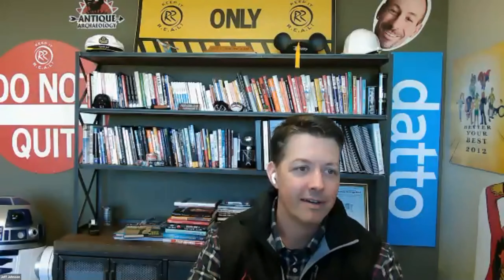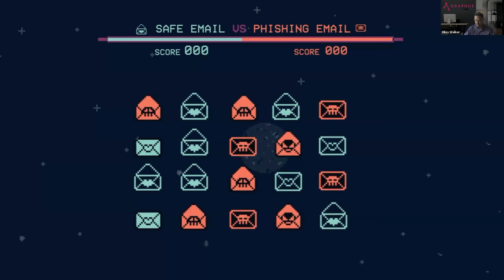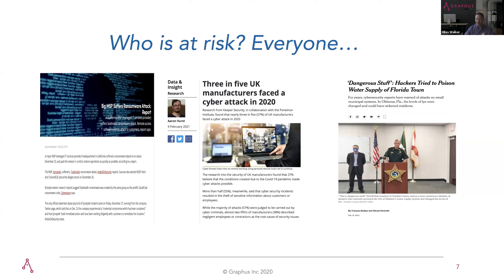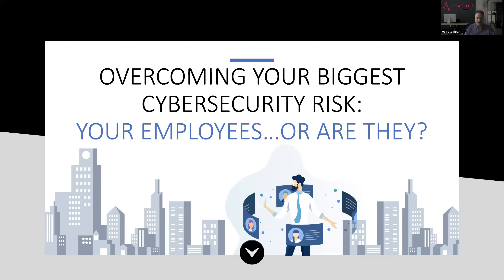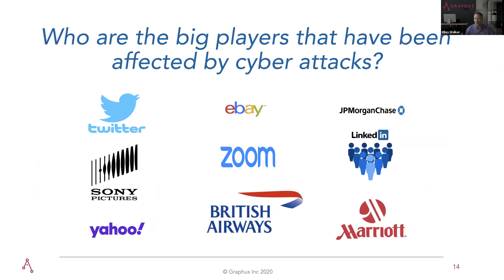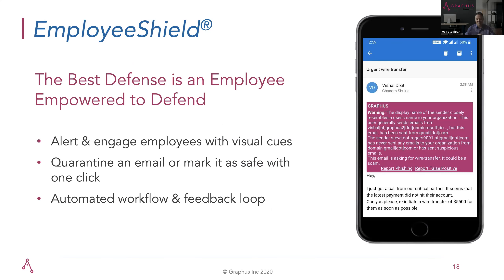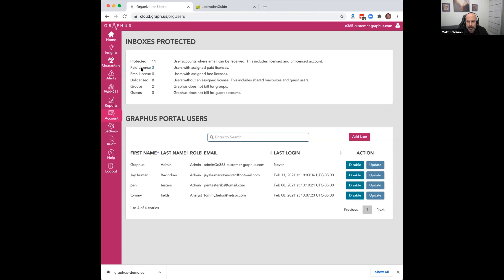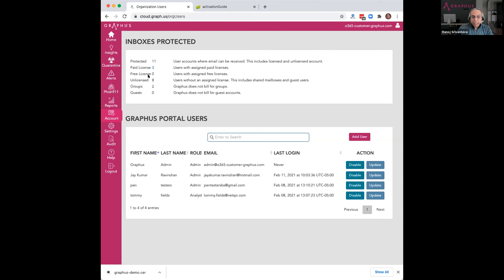How To Quickly Increase Revenue, Decrease Tech Workload And Provide Clients With Better Security